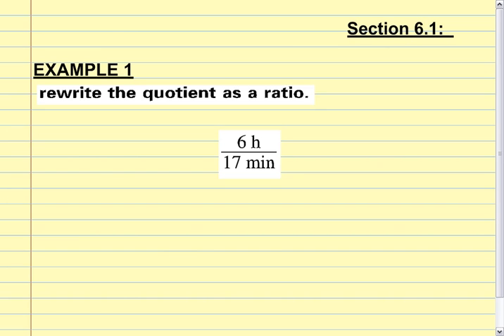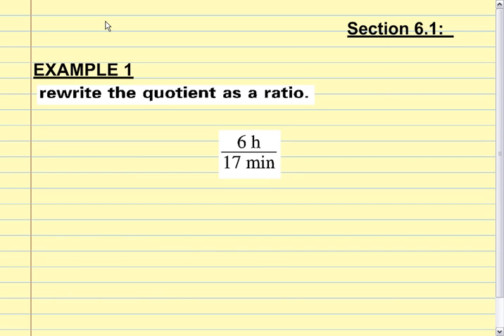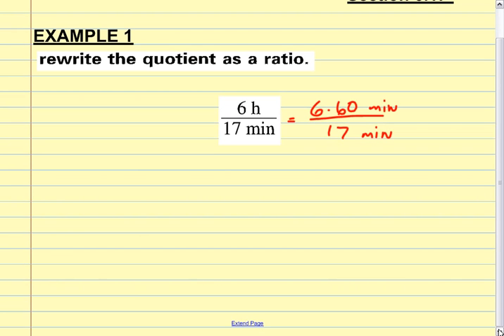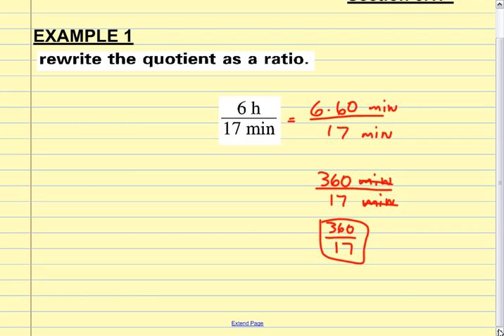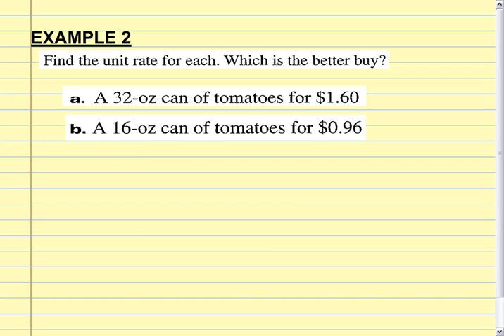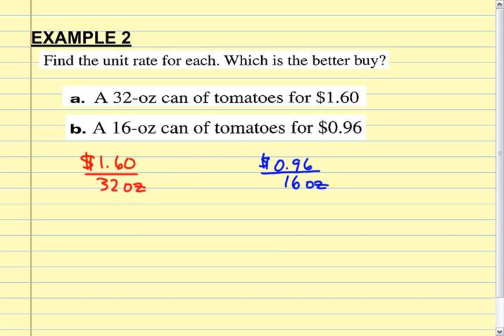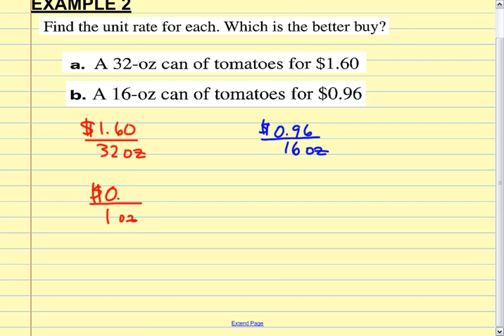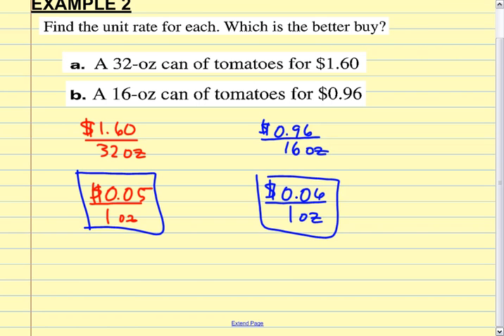Math 6, Ch6 Rev1